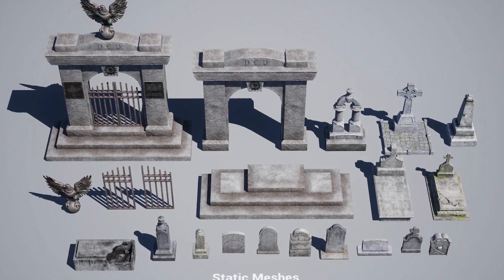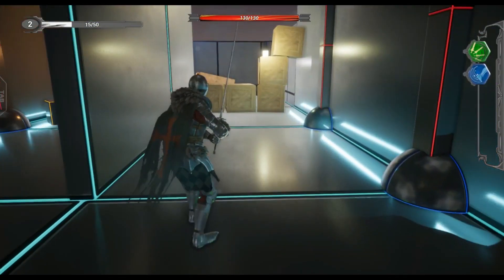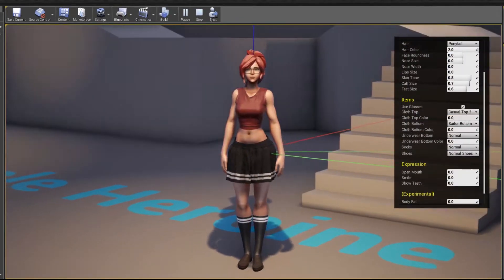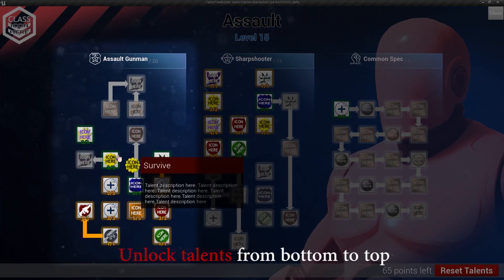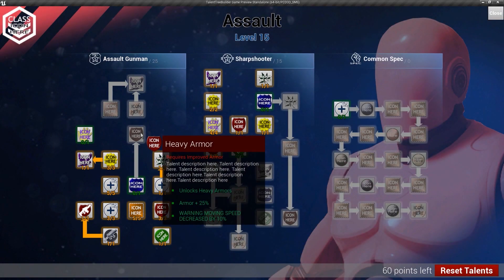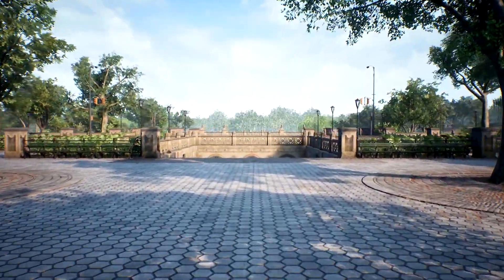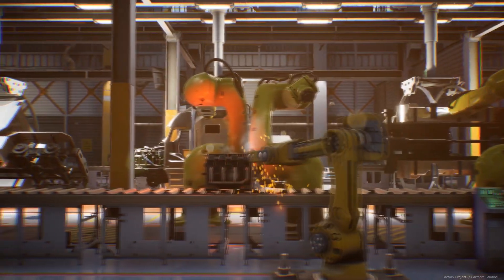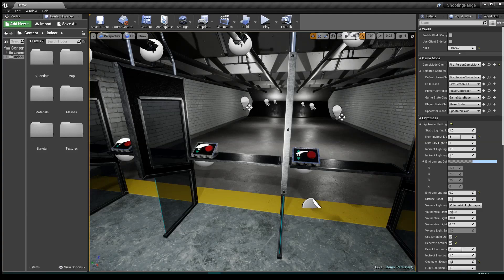FREE UNREAL Engine ASSETS - October 2020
A selection of free unreal engine assets available for October 2020, only for a limited time. Plus featuring the permanent free additions to the Unreal Store. Check them out! Suitable assets can be used in other game engines like Unity! :)

5). Immersive Dark Music Park
10). Talent Skill Tree Builder

Permanently Free:

11). City Park Environment Collection
14). LAVIFV Infantry Fighting Vehicles